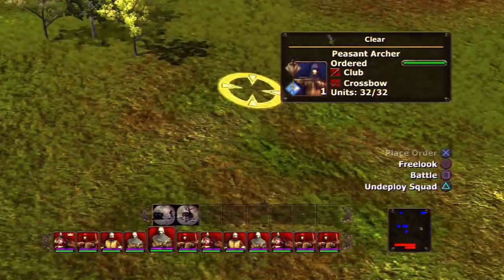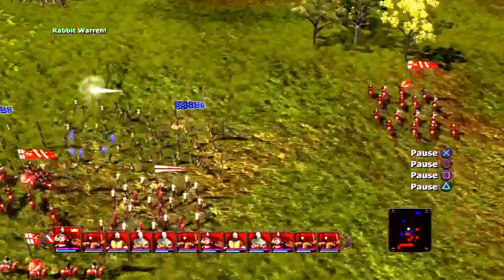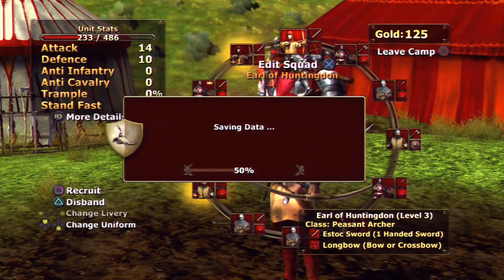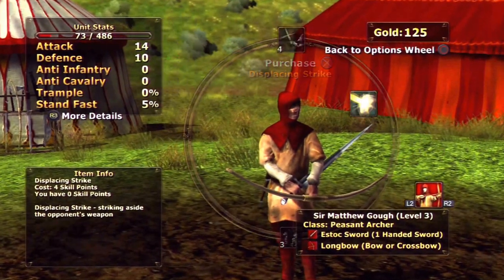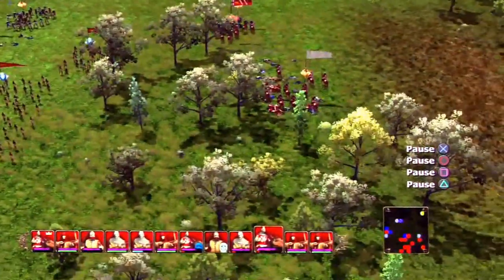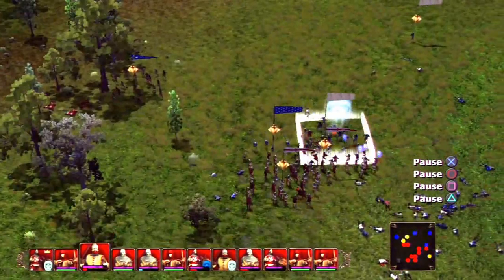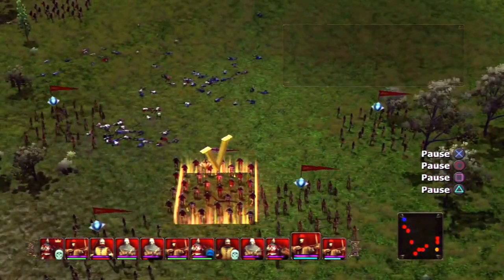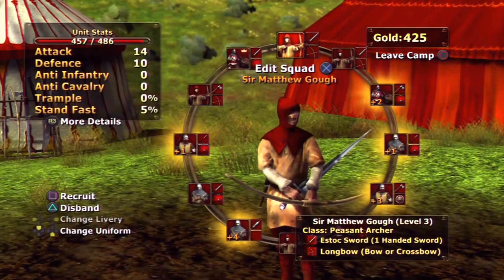History Great Battles Medieval. Part 2. The Art Of War.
Well its art if you call pressing a few buttons art. Still enjoying this game more than I thought I would.